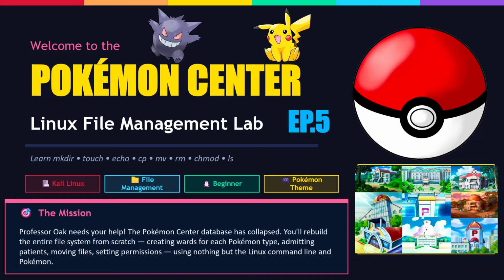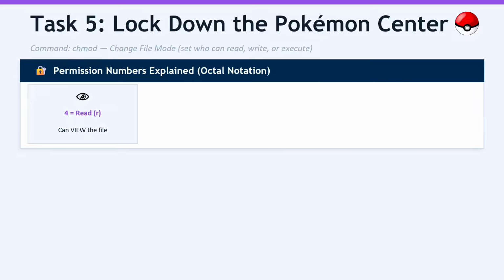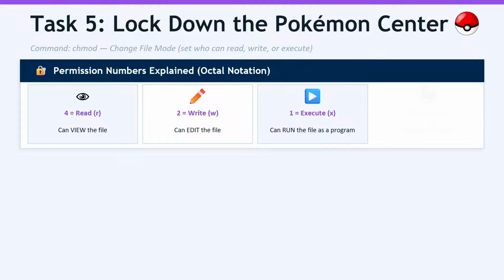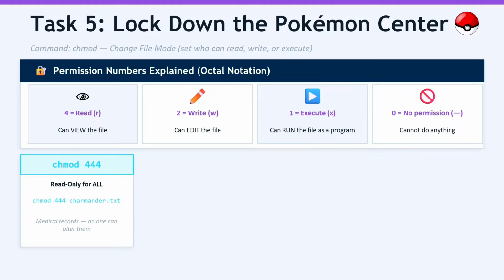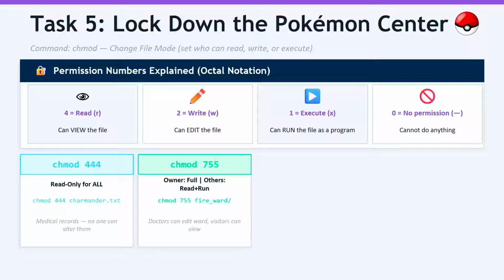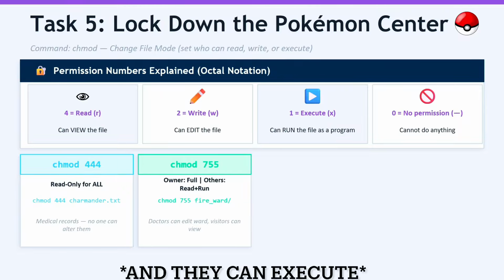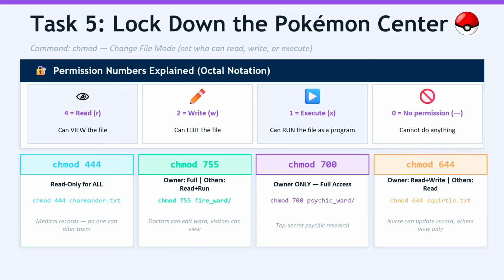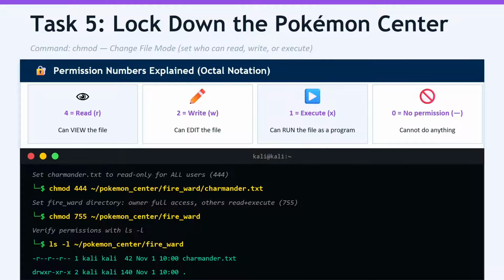Build a Pokémon Center in Linux with me! EP.5 (Linux Beginner-Friendly Course with instructions)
Our Pokémon Center is growing, which means it’s time to start thinking about security and access control.

In Episode 5, we introduce Linux file permissions and learn how to control who can read, write, and modify our Pokémon patient records.

Because in a real Pokémon Center… not everyone should be able to change medical files.

How read (r), write (w), and execute (x) permissions work

The difference between user, group, and others

We’ll apply these permissions to our Pokémon patient records so that only authorized staff can modify them while others may only view them.

You’ll also learn how these concepts apply in real-world environments like:

Protecting system configuration files

Restricting access to sensitive data

Managing permissions on production servers

Preventing accidental or unauthorized changes

Understanding permissions is a core skill for IT support, system administration, and cybersecurity professionals, and mistakes in permission settings can expose systems to serious risk.

By the end of this episode, you’ll understand how Linux controls access and how administrators secure important files.

This course is designed for:

Linux beginners

IT support and help desk learners

Cybersecurity students

Anyone preparing for Linux+

We’re not just building a Pokémon Center.

We’re learning how real Linux systems are managed and secured.